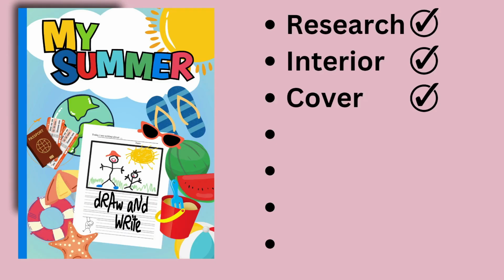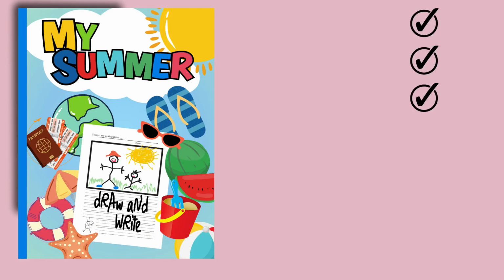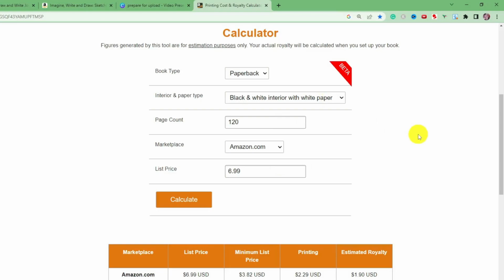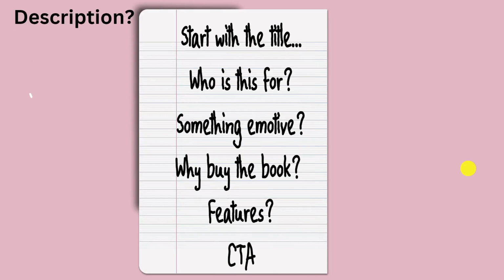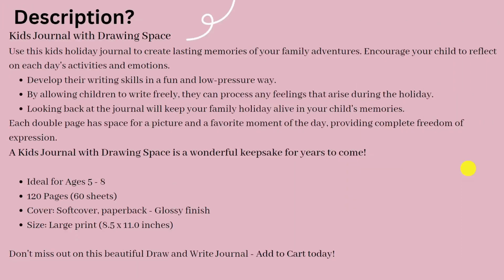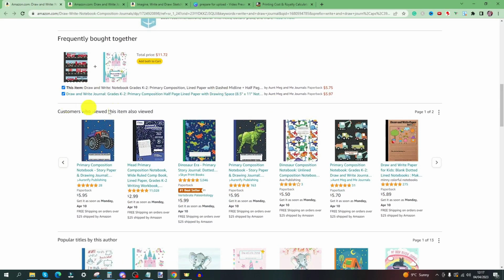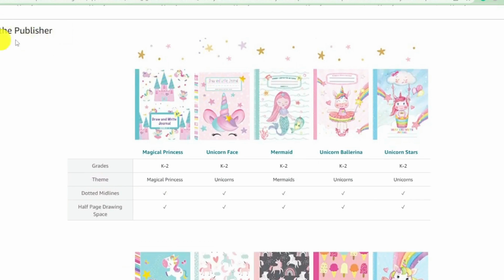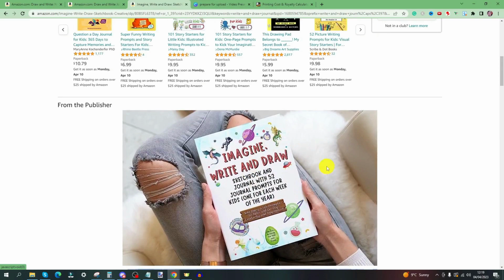How to Price Your Book (+ Write a GREAT Description) Amazon KDP **Video: 11a of 12**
💥 I am now concentrating on LiveGood instead of KDP. Here is a video that explains what LiveGood offer

Video 11a of 12. In this video, I discuss how to price your book, and write a great description for your Amazon KDP books. Getting prepared and ready to upload your book is a vital part of this process. I have split this video into 2 parts, so they are a little easier to consume!

This video is part of a PlayList called "How To Create a Low Content Book for Amazon - Complete Guide". Follow along for the entire process from Keyword Reseach to Amazon KDP Upload.

A free comprehensive list of no-content and low-content book types is available on my
Making more money with Amazon KDP is my goal (probably yours too), and by having a good grasp on the different types of no-content and low-content books you can make may help you to sell more books and make more money!